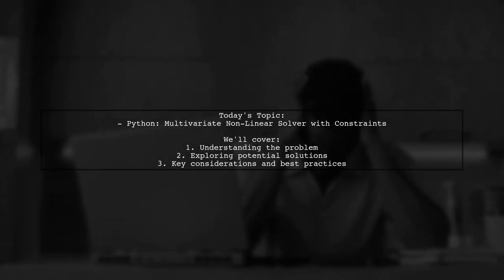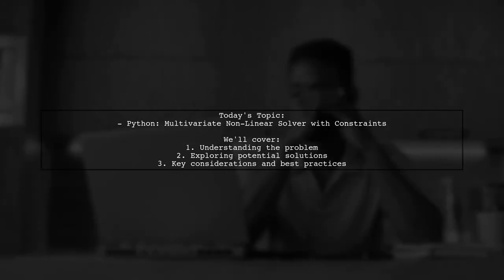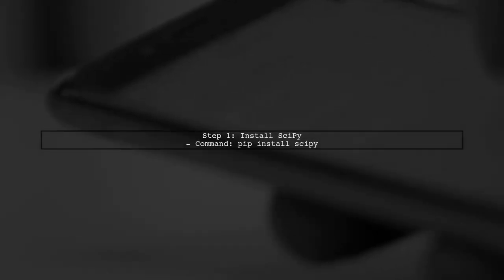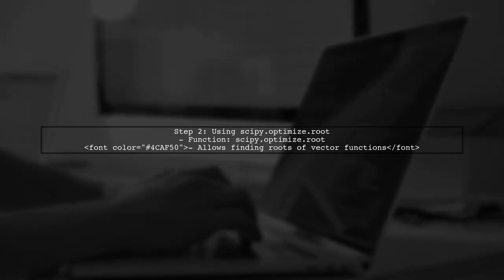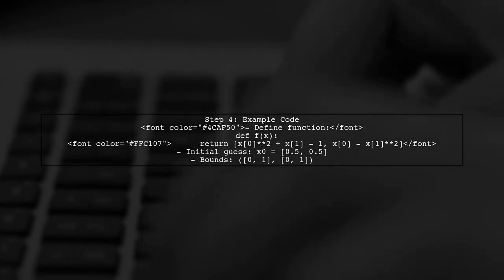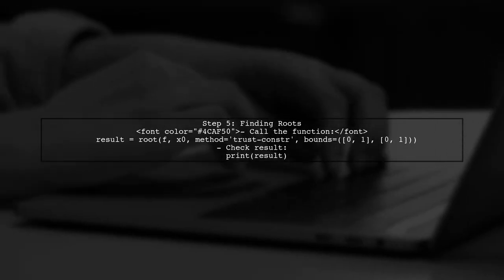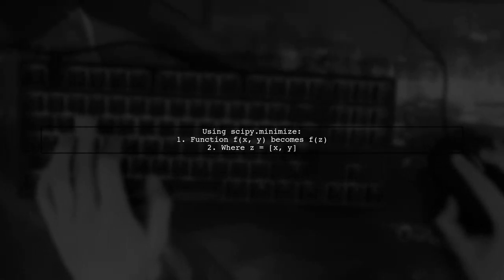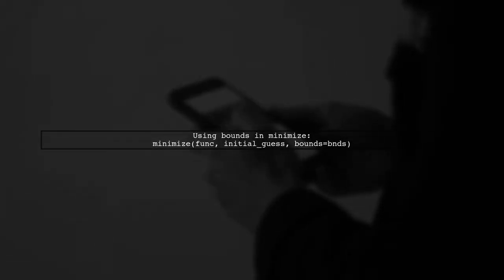Solving Multivariate Non-Linear Equations in Python with Constraints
In this video, we delve into the fascinating world of multivariate non-linear equations and explore how to effectively solve them using Python. With real-world applications spanning various fields, understanding these equations is crucial for tackling complex problems. We will also discuss how to incorporate constraints into our solutions, ensuring that the results are not only accurate but also practical. Join us as we break down the concepts and demonstrate step-by-step techniques to master this essential skill in computational mathematics.

Today's Topic: Solving Multivariate Non-Linear Equations in Python with Constraints

Related to: solvingmultivariatenon-linearequations,